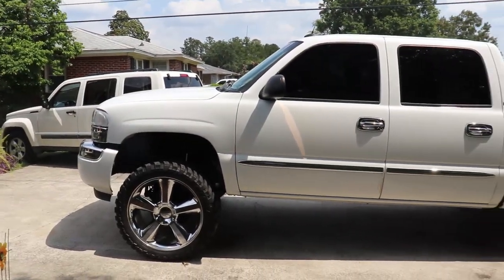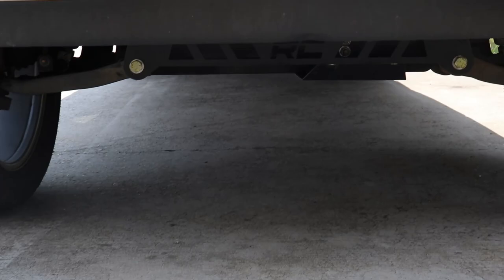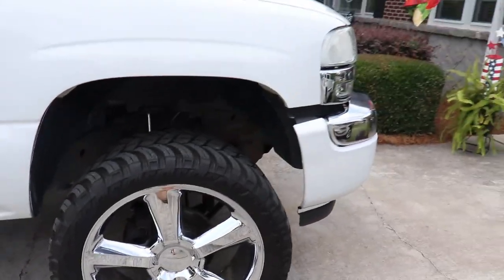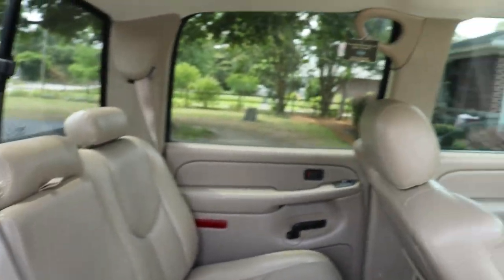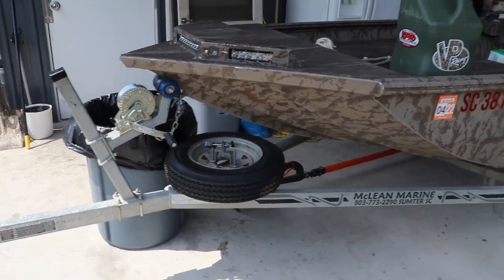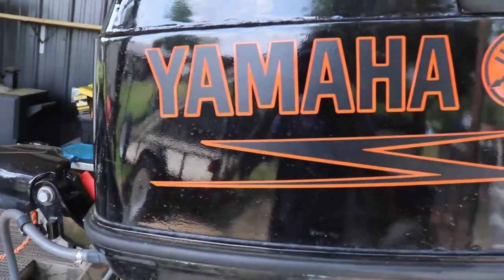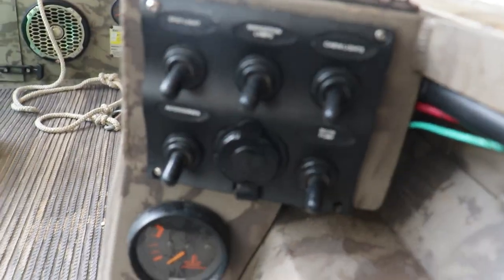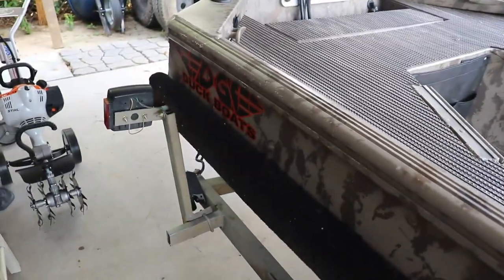Walkaround of My NEW Truck and My NEW Edge Duck Boat